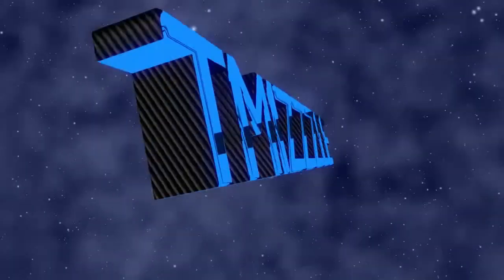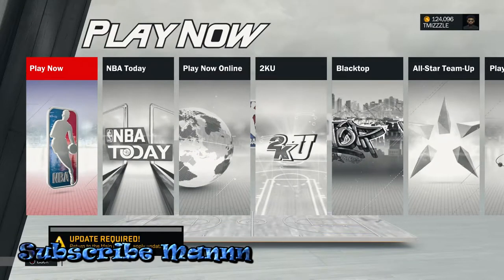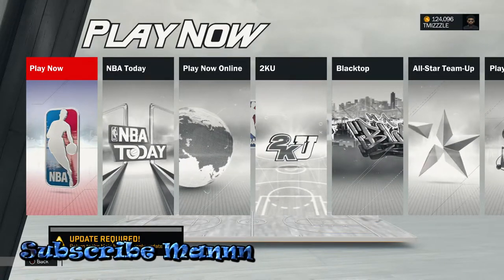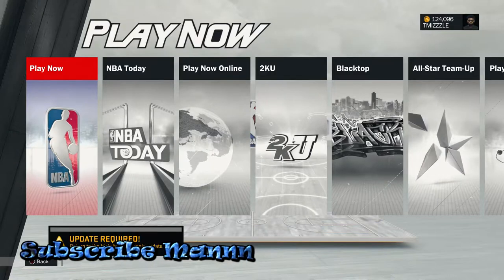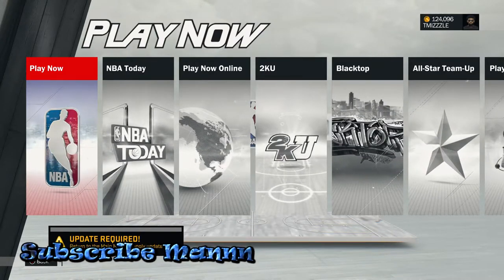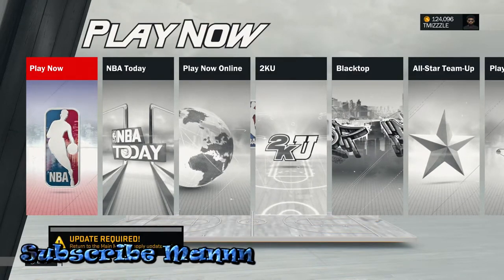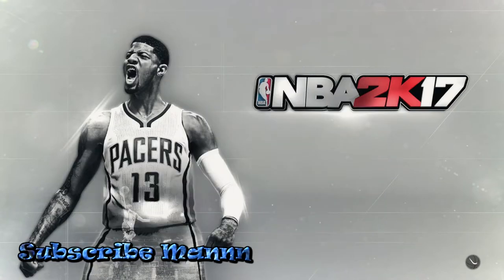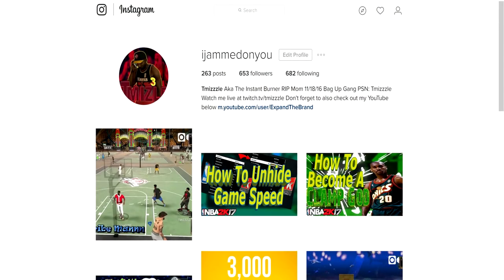How To Fix NBA 2k17 Corrupted MYCAREER | New Unknown Way To Fix Corrupted Data After Patch 10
How to fix corrupted mycareer on NBA 2k17. This new method is a secret unknown way to retrieve your corrupted myplayer.

NBA 2k17 myplayers have been getting corrupted lately. With this method you will be able to retrieve your corrupted myplayer.